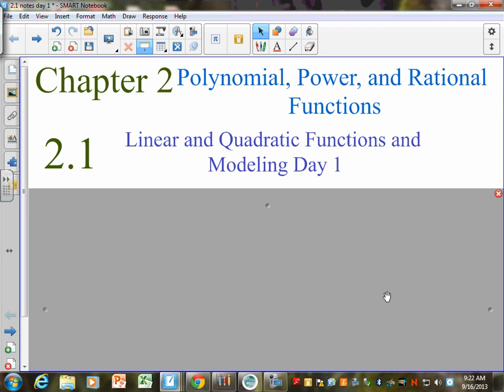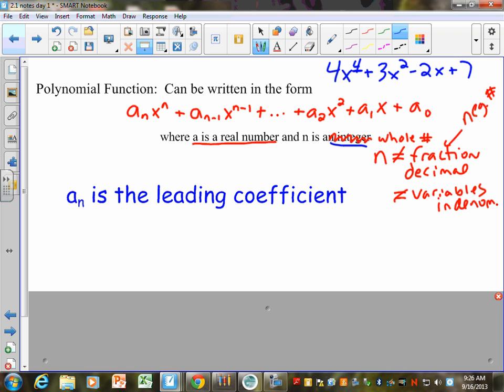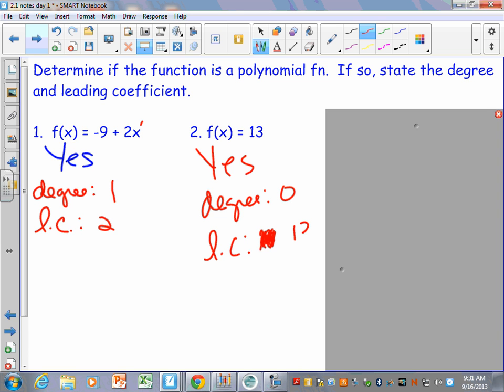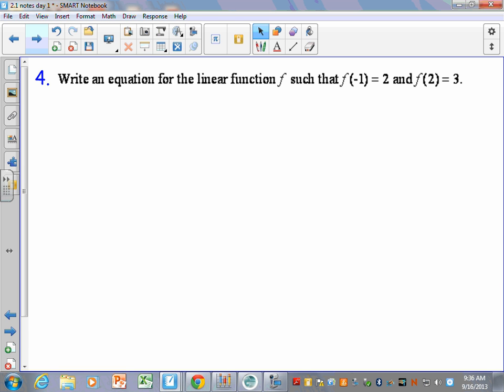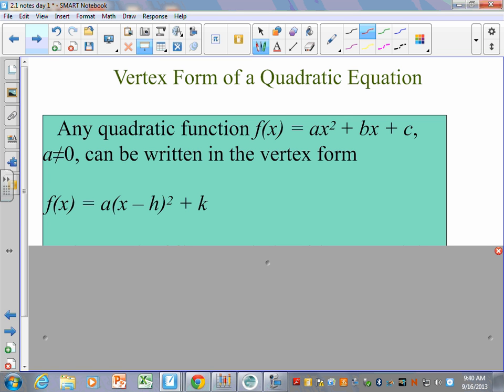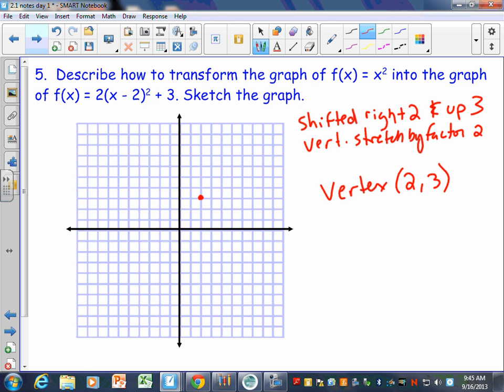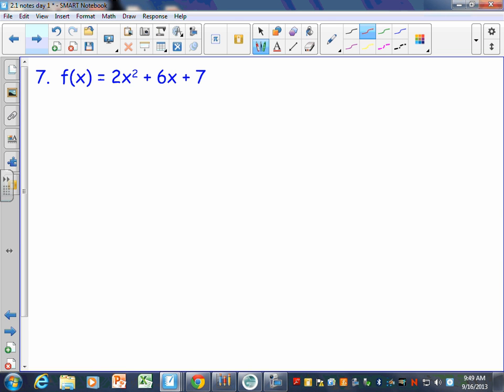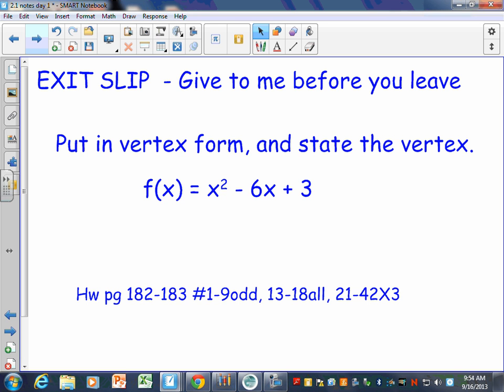2 1 day 1 Precalculus